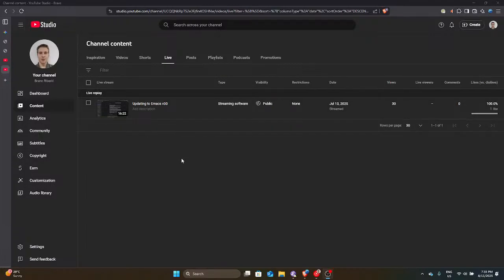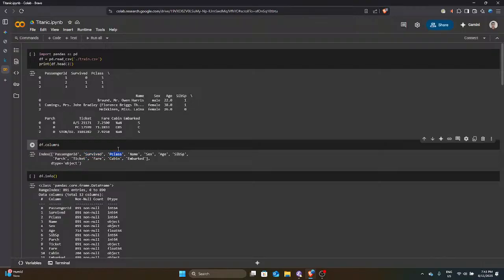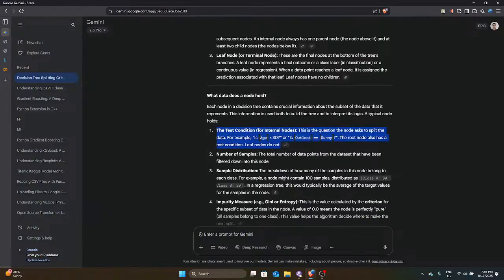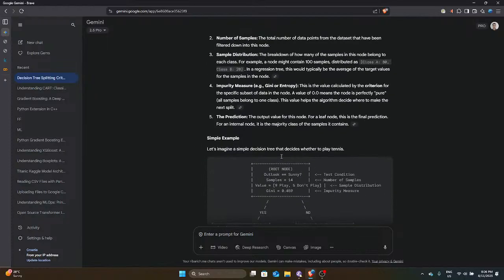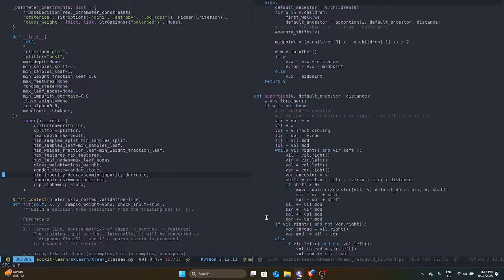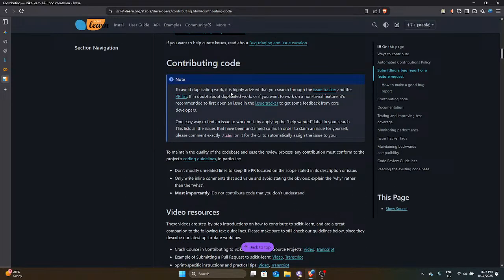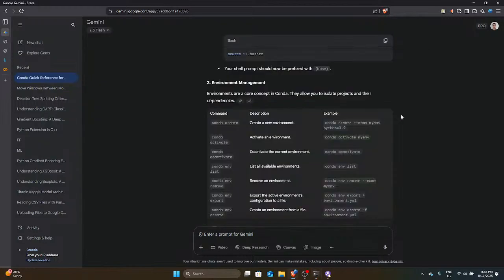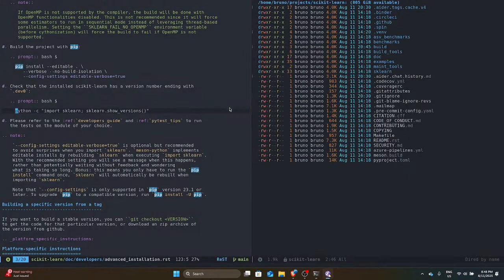ML - Classification and Regression Trees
Implementing Classification and Regression Trees as part of Gradient Boosting in C++.